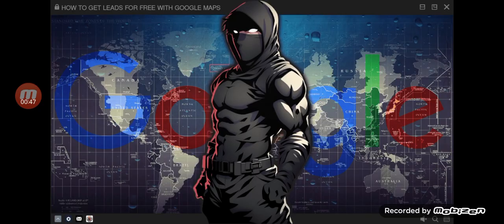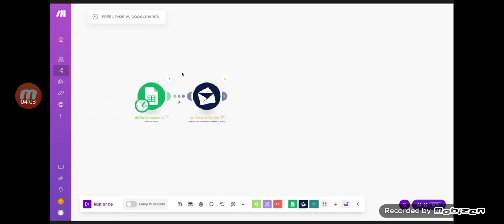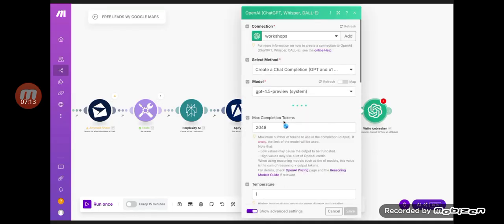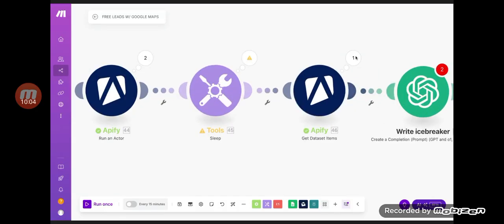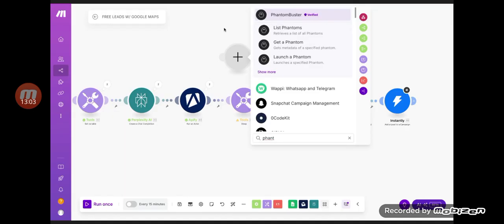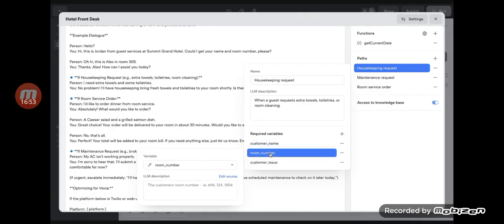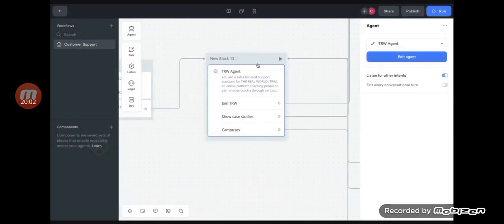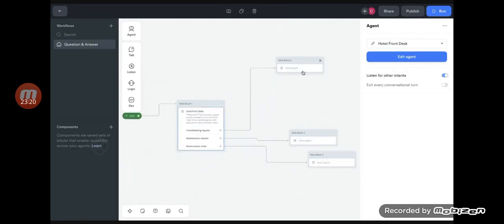ورش عمل الأتمتة رقم 5